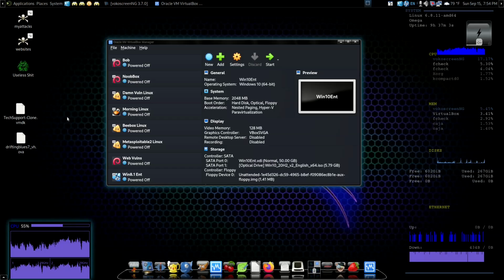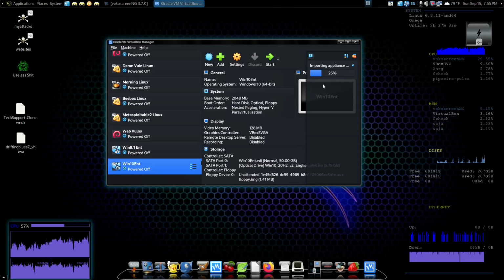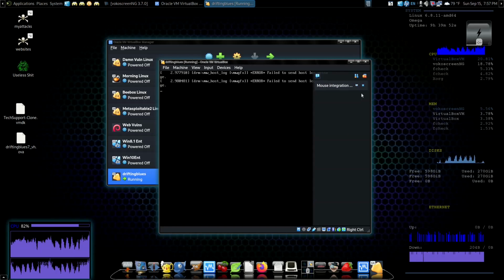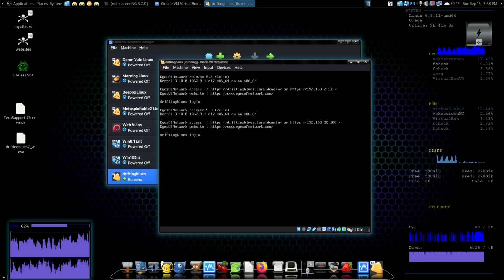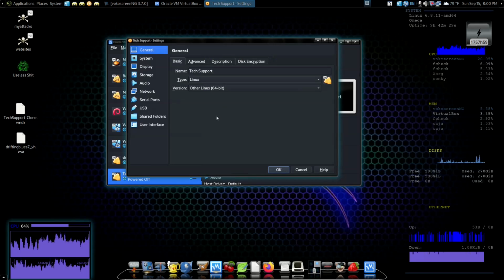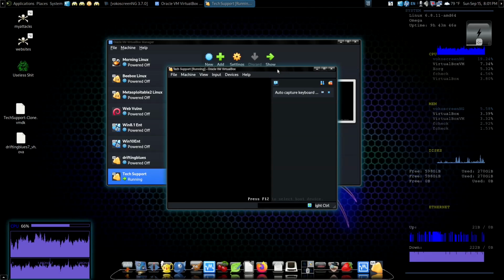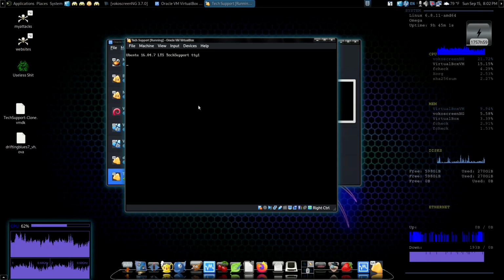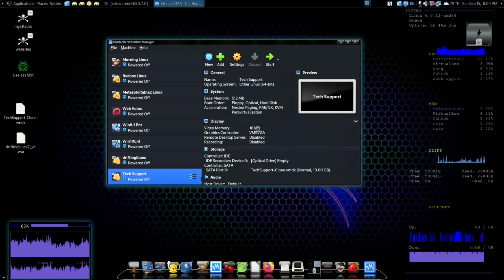Virtualbox - Setting up your pentesting lab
This tutorial explains how to setup your Virtualbox pentesting lab with either Virtualbox images or VMWare images. I walk you through the entire process to import either type pf image for practice use.

- Virtualbox Fix your network for pentesting